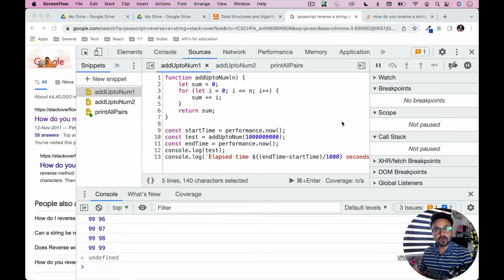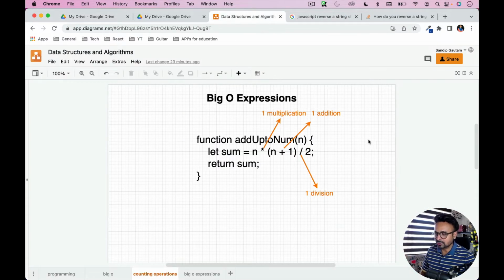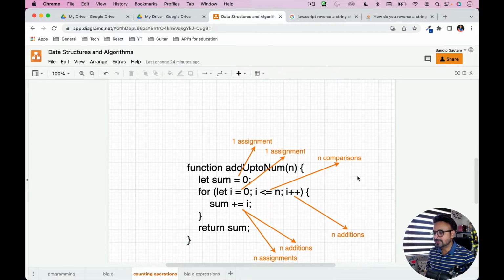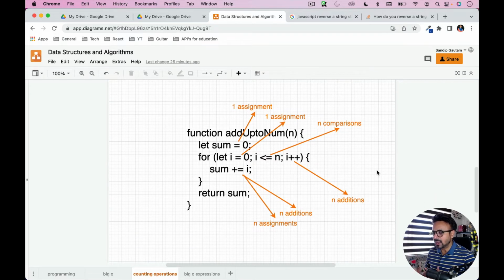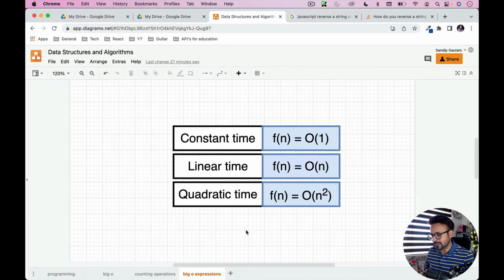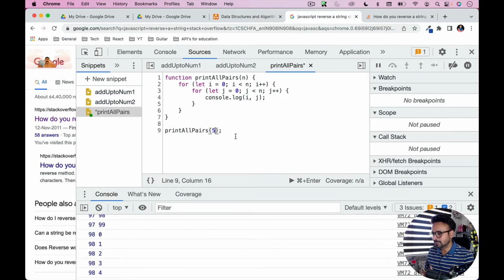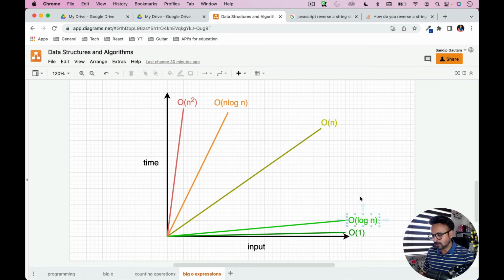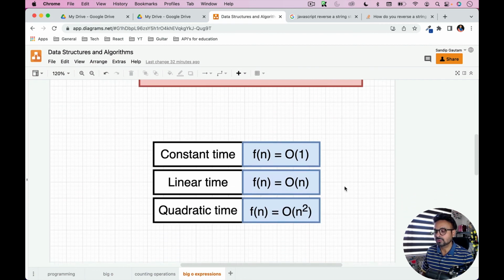Big O Expressions